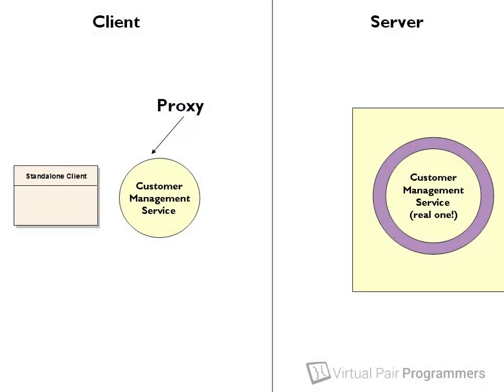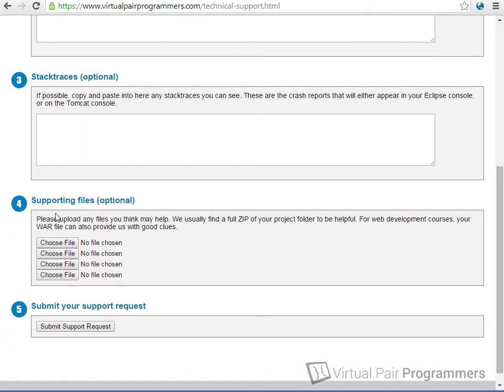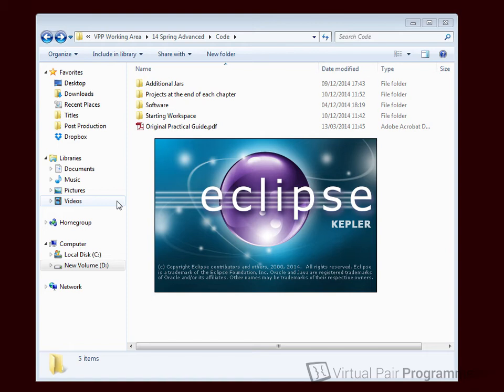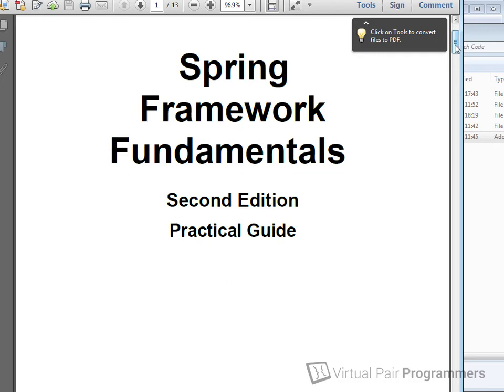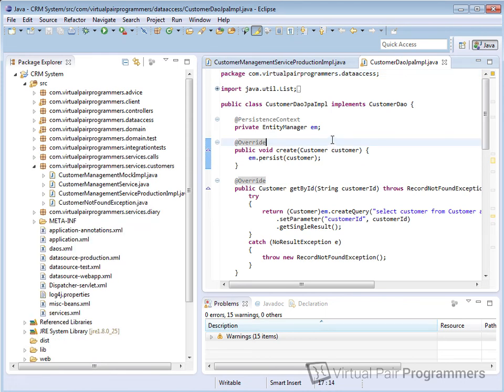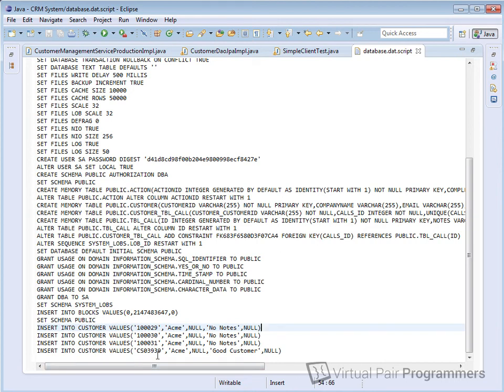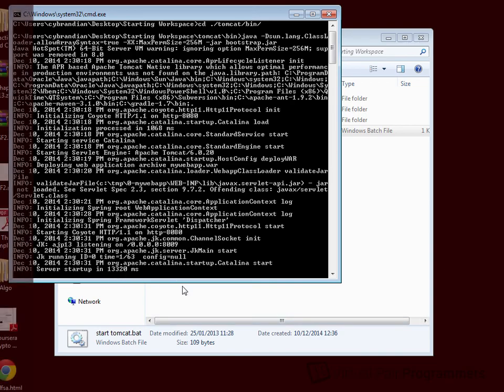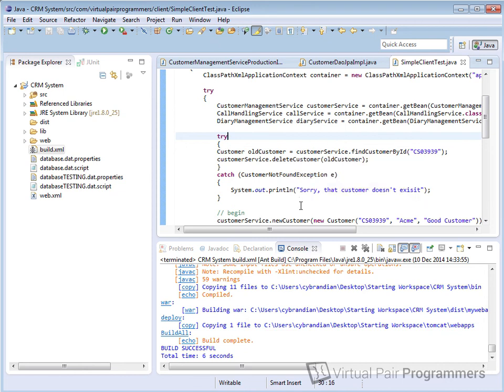Spring Advanced: SOAP and REST Overview